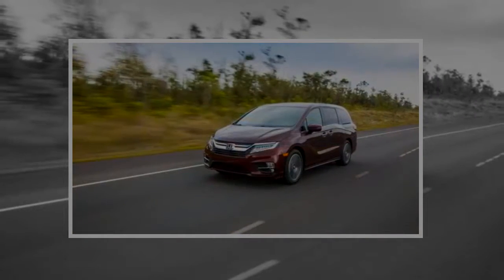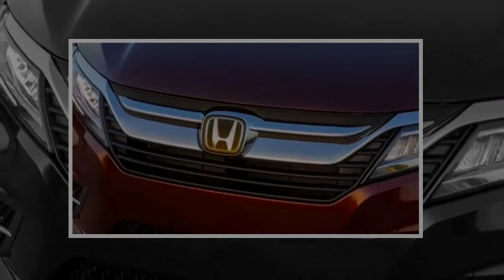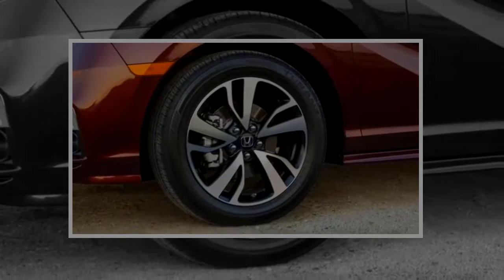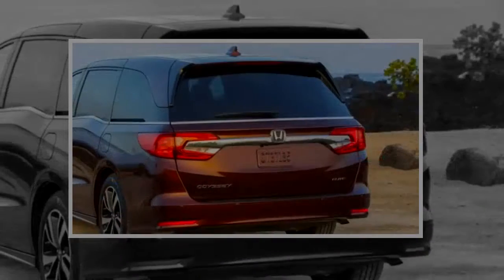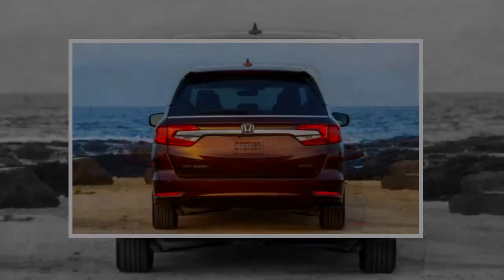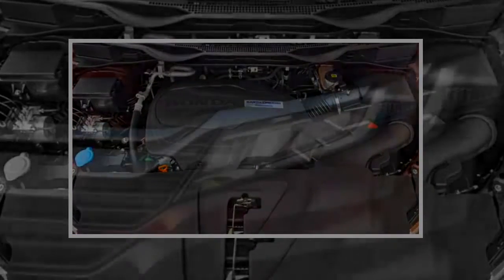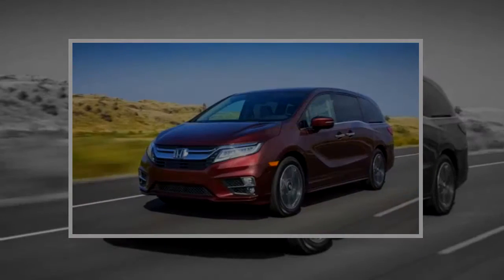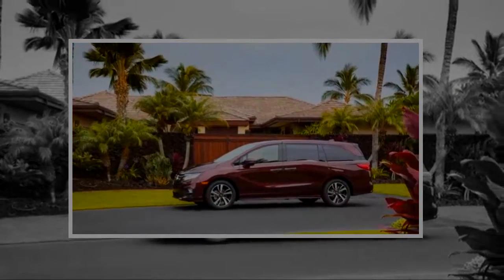AMAZING !! 2018 Honda Odyssey Elite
2018 Honda Odyssey Elite

What is it: Honda’s totally redesigned and rethought minivan with oodles of new tech features, the Odyssey takes the fight to the now-established Chrysler Pa... . Video Title 2018 Honda Odyssey Elite REVIEW .